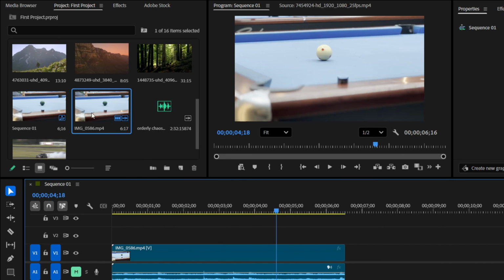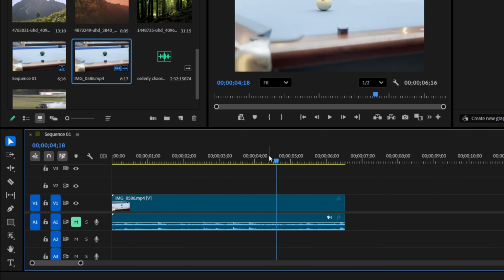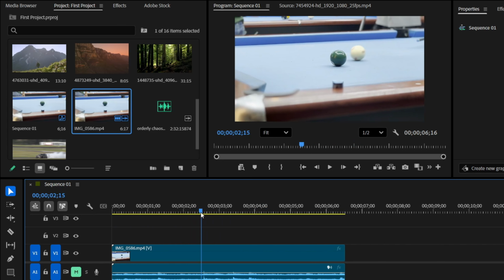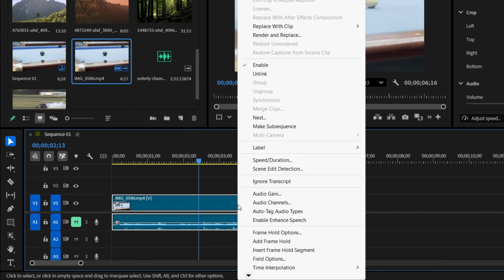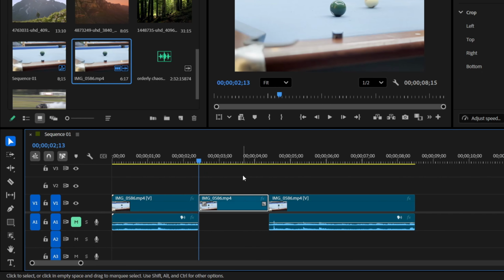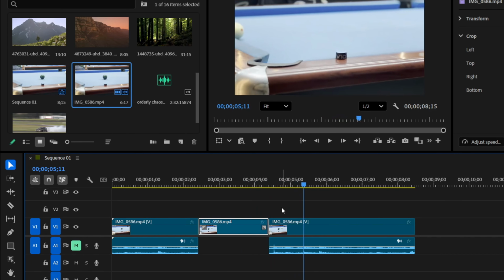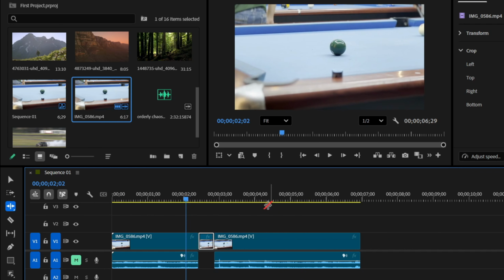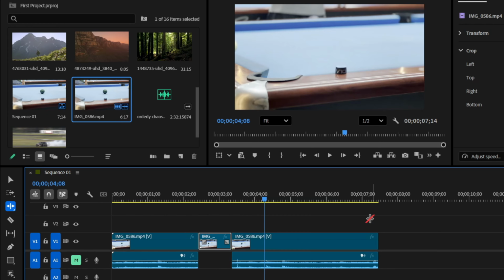Can’t Add Freeze Frame in Premiere Pro? Fix It Step by Step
Having trouble adding freeze frames in Premiere Pro? This step-by-step tutorial shows you how to freeze video frames correctly and fix common issues.

If your freeze frame isn’t working or you don’t know how to pause a clip at the right moment, this guide will walk you through the exact steps to do it easily in Premiere Pro.

In this step-by-step tutorial, you’ll learn:

• How to add a freeze frame in Premiere Pro
• How to pause video at a specific frame
• How to extend freeze frames in your timeline
• How to create smooth freeze effects
• How to fix freeze frame issues
• Tips for better video storytelling

This tutorial is perfect for beginners editing YouTube videos, reels, and creative content.